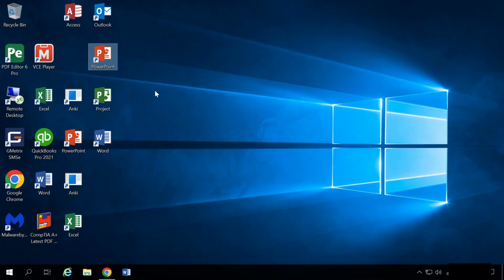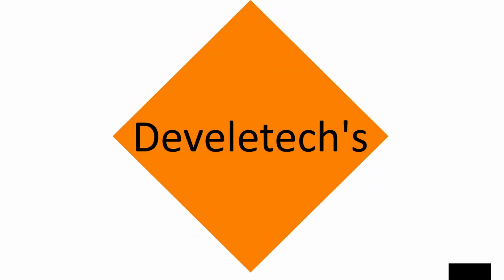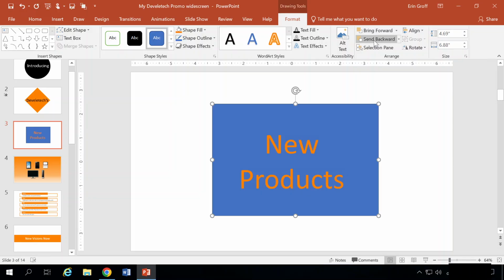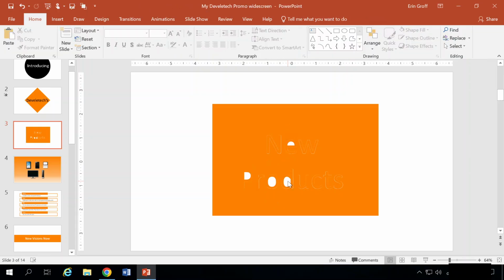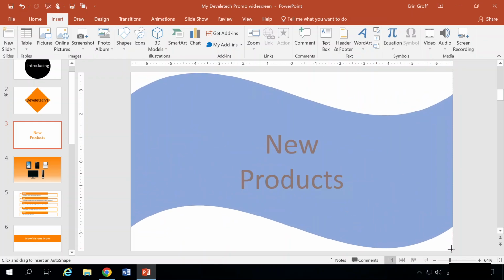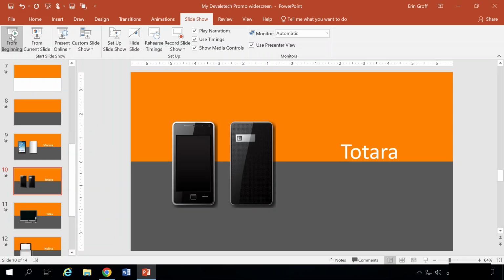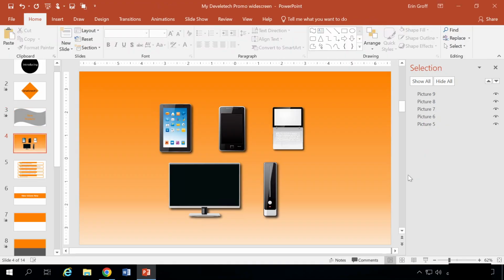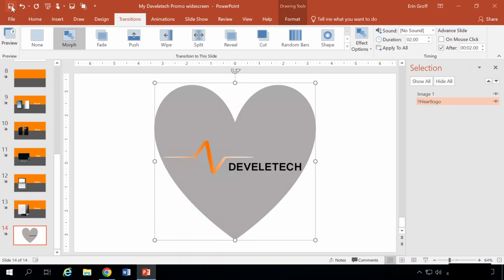PP2 Activity 6-1